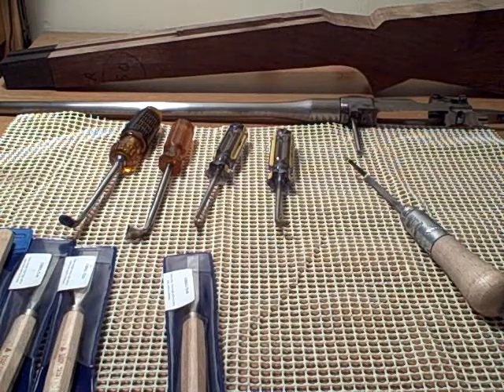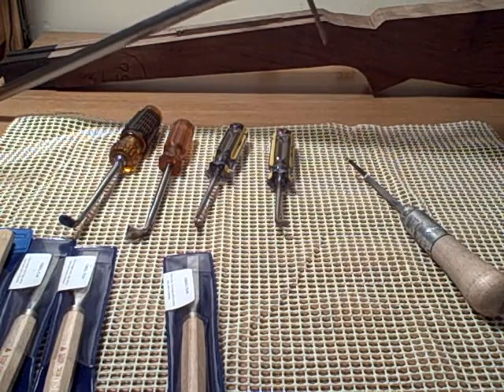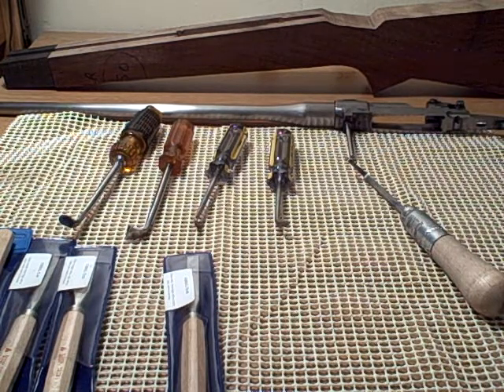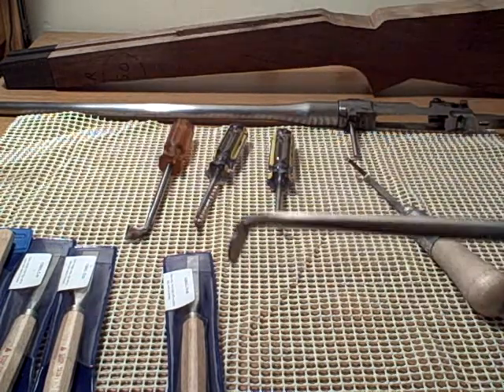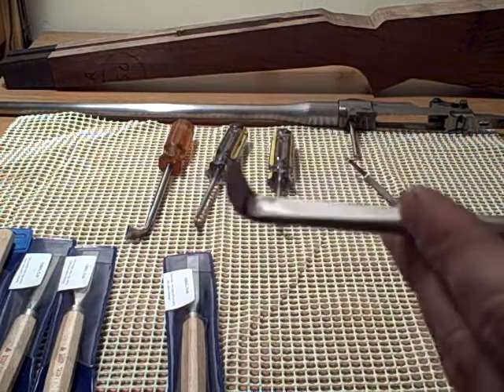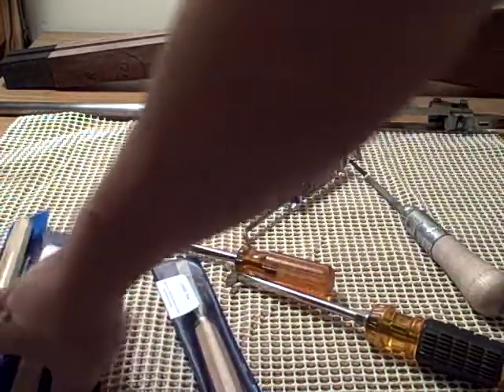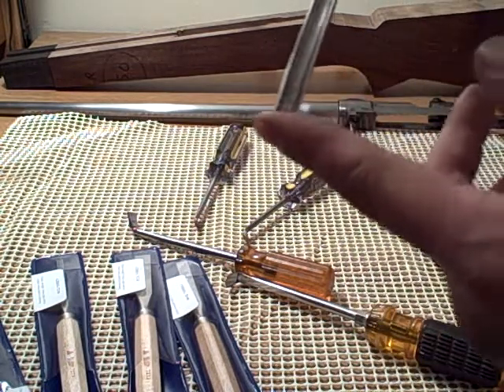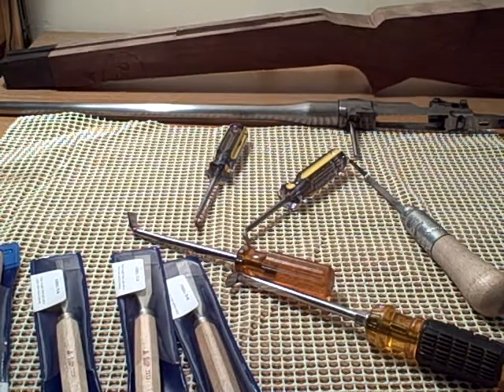Rifle Stock Blank Inital Milling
Just a short video to show the initial preparation of the stock blank.  I milled out the channels for the action and barrel on a vertical mill.  The channels are undersized right now but they are a good guide for the chisel work.  This is my first attempt at stock-making so I am anxious to get started.  The rifle will be a light mountain gun in .308 winchester.